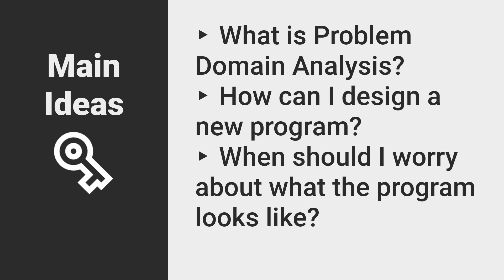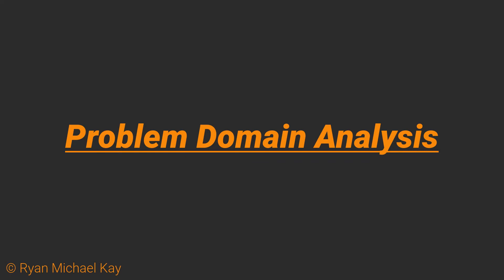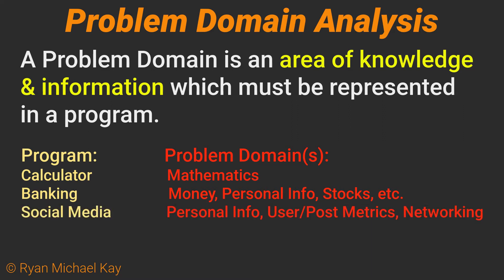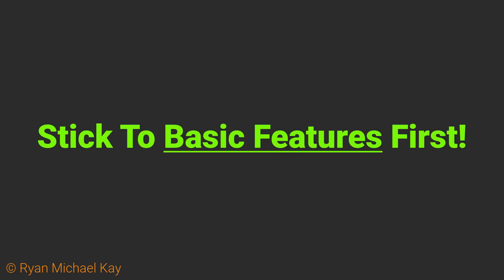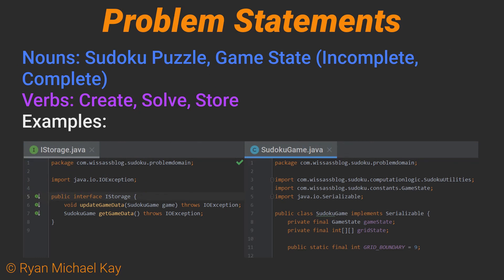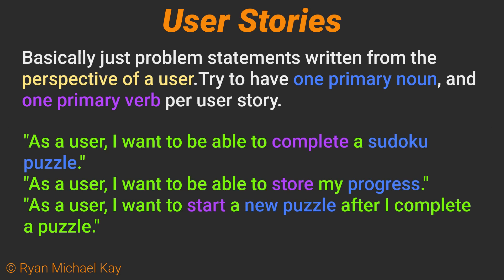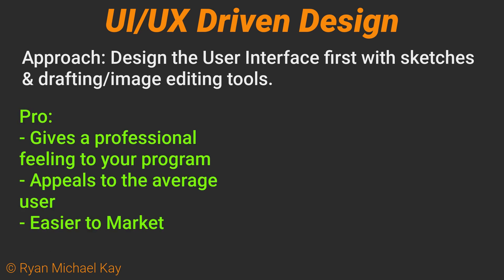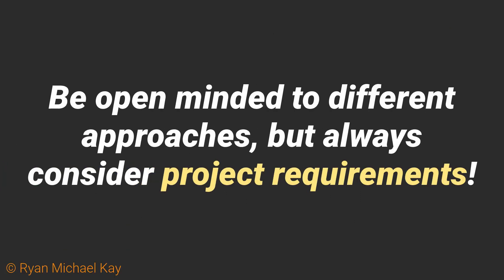Working Class Java 5-5: How To Design A New Program For Beginners, User Stories & Problem Statements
Designing a new program can seem intimidating at first, but it turns out that there are some easy and repeatable ways to do it. In this lesson, Ryan describes exactly such a process, and what to do once you have your basic user stories, and problem statements figured out.